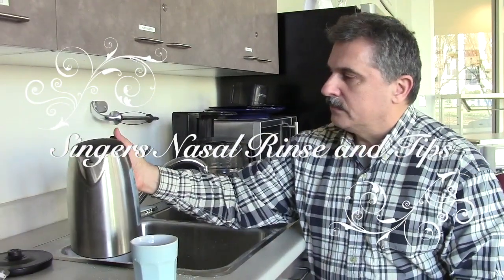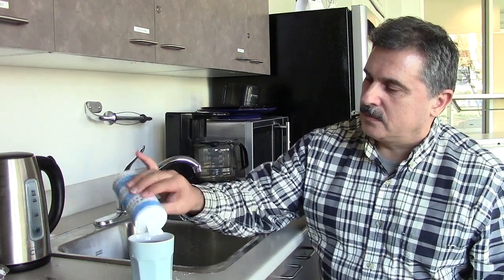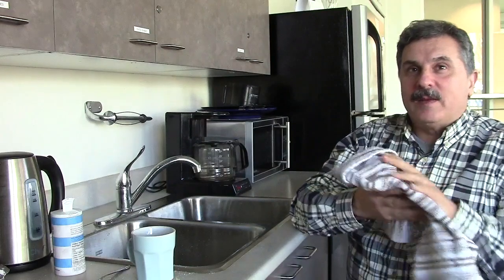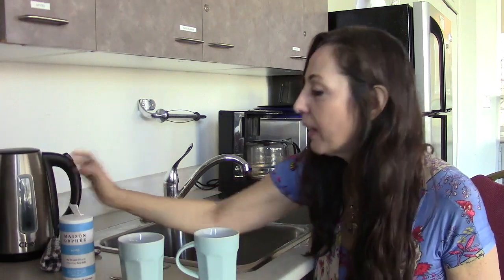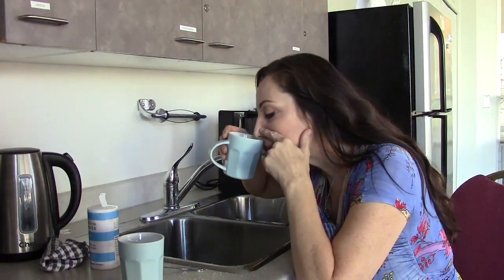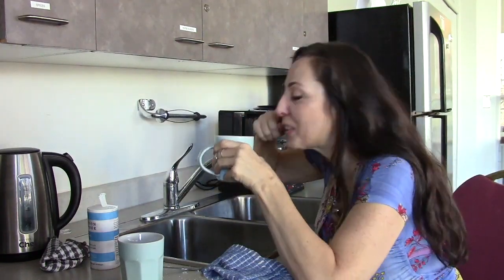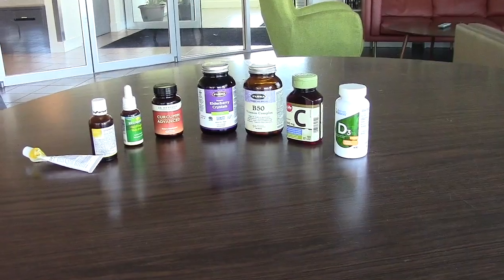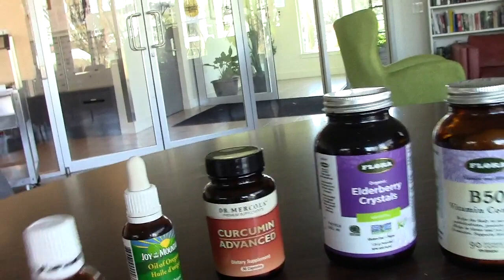Nasal Rinse for Singers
Venetian water opera Duo
How to clear your nasal passages, and do a lymph drain
for singers with excess mucous and allergies, and blocked nasal passages
Other vocal health tips too
Demonstrators
Mehlinda Heartt - Soprano
Gerard Satamian - Baritone